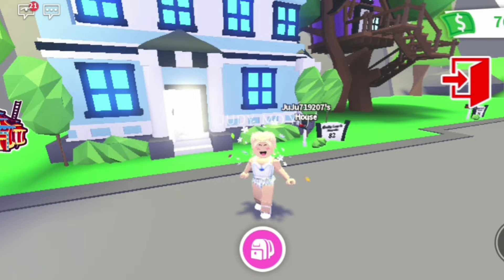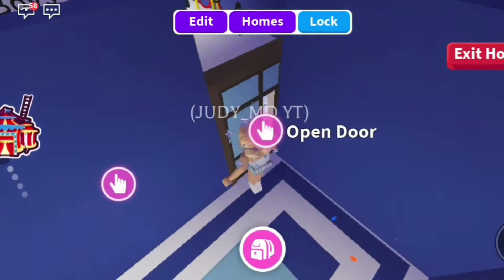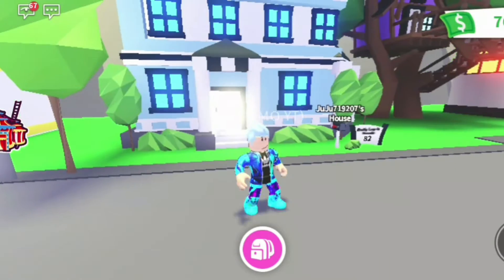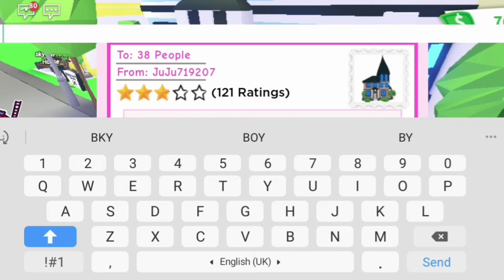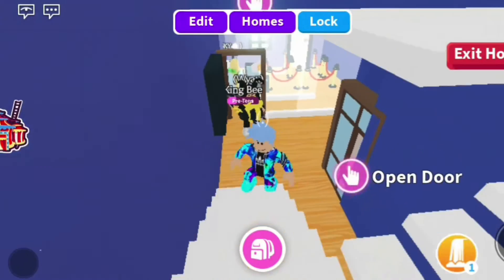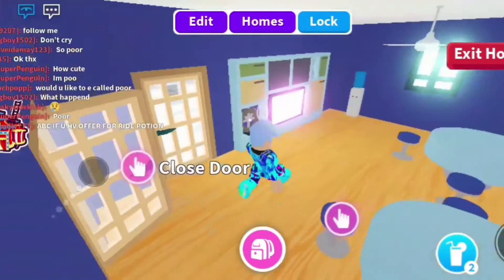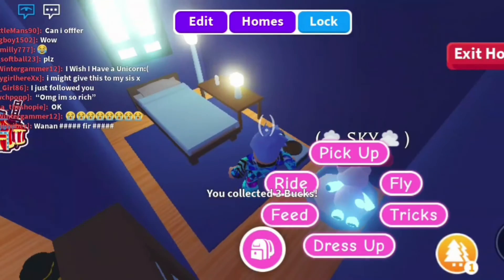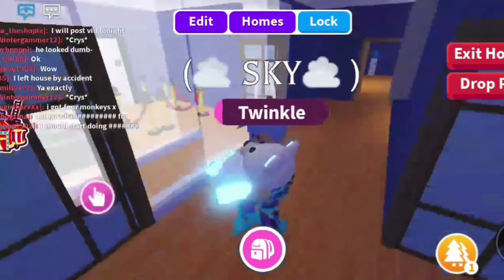I built a boys ONLY Hotel/part #2 *I went undercover!!* Adopt me